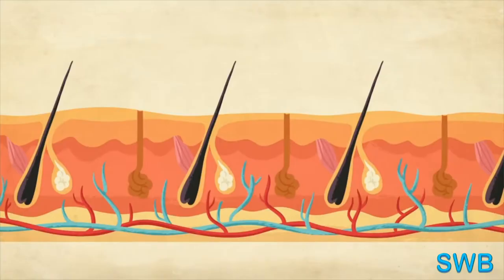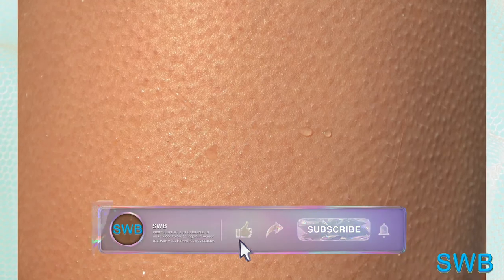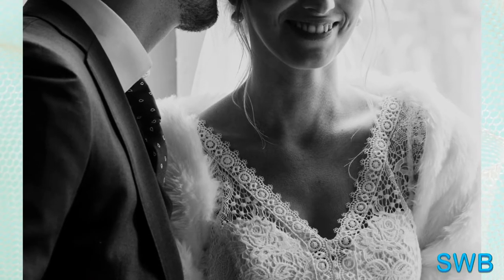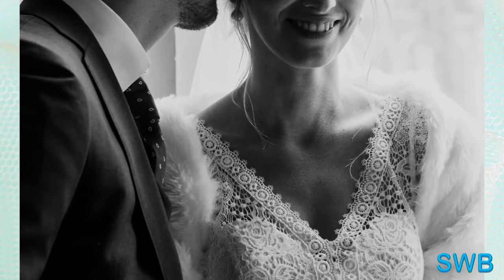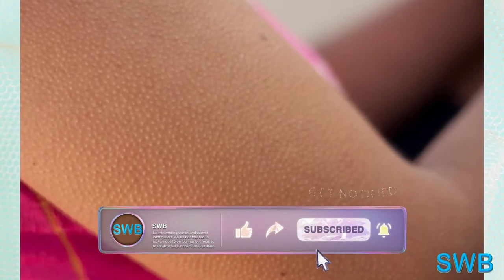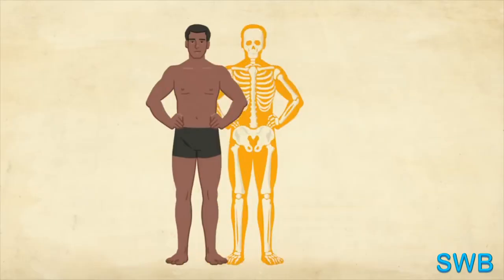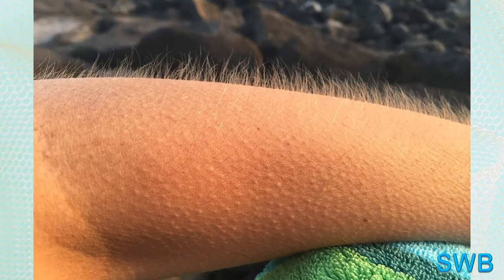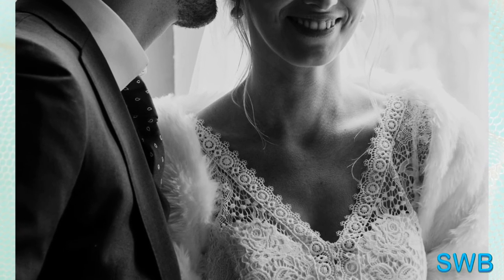AMZ Facts #5: Amaing facts about goosebumps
Goosebumps, sometimes called goosebumps or goose pimples - are small bumps on the skin at the base of the hair that form involuntarily when you feel cold or experience strong emotions such as fear, pleasure or surprise.
When you feel cold or feel strong, your brain sends signals to your muscles, which cause tension. When the muscles in your skin that are attached to the hairs do this, they stand up the hairs and pull your skin up slightly, creating goose bumps.
When you have goose bumps, your skin will look like the skin of a goose or a chicken whose feathers have been plucked. So, if you like, you can also call them chicken bumps.
The pilomotor reflex in animals often has the effect of making an animal look bigger. This will help to scare away potential enemies who may have caused the reaction of fear in the first place.
Animals get goosebumps to keep warm. When animals with thick coats of fur get cold, the hair rises and builds up to retain heat. Since humans do not have such a thick coat, the reaction results in goosebumps.
Muscles need to be tense and ready for this. Reflex helps the muscles warm up and get ready to move. Goosebumps help reduce heat loss, which helps the body warm up when it is cold.
Some people get goosebumps when they listen to music. A study from the University of North Carolina at Greensboro found that those who are more open to different types of music and new experiences are more likely to hear goosebumps and chills from listening.
A person who is going through withdrawal from a drug may experience goosebumps – a possible explanation for the term “cold turkey.”
At the base of each hair are small muscles called goosebumps, also known as the arrector pili muscles, which contract and pull the hair straight. The reflex is triggered by the sympathetic nervous system, which causes many fight or flight responses.
In humans, goose bumps can extend to piloerection as a reaction to hearing or feeling nails scratching on a chalkboard, or to feeling or remembering strong and positive emotions, or to watching a horror movie.
Temporal lobe epilepsy is an excellent symptom of certain diseases, such as certain brain tumors and autoimmune hyperreflexia. A skin condition that mimics goose bumps in appearance is keratosis pilaris.
In humans, goose bumps are strong on the forearms, but also on the legs, neck and other areas of the skin. For some, they even occur on the face or head.
Medications and herbal medicines that affect body temperature and blood flow can cause piloerection. For example, one of the most common side effects of taking yohimbine is piloerection.
Goosebumps are an involuntary reaction to certain types of stimulation. Although a handful of cases claim that some can control their goosebumps reaction, goosebumps are generally not voluntary.
The presence of goosebumps with piloerection  on the skin can make a person feel cold, scared or emotionally intense.